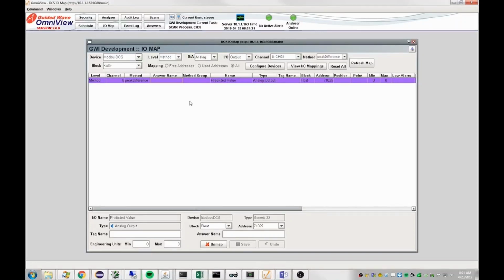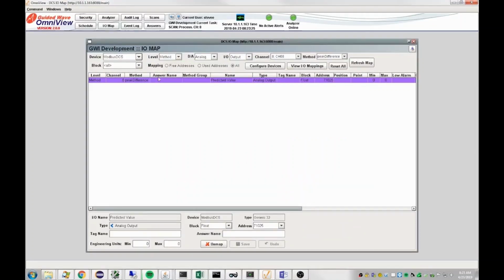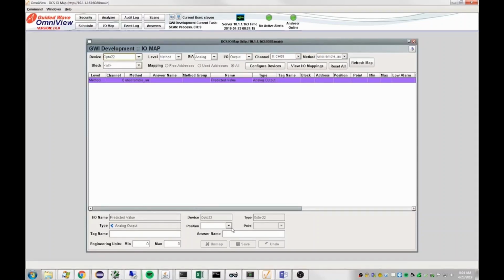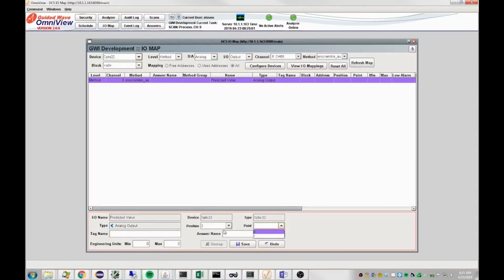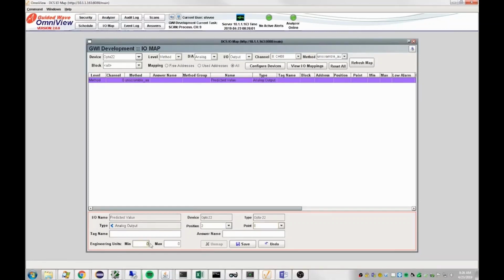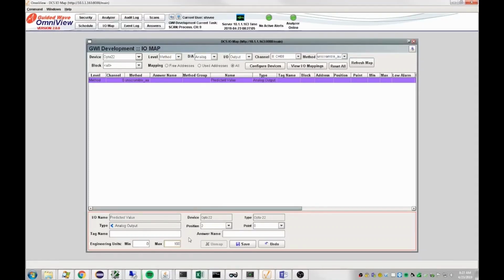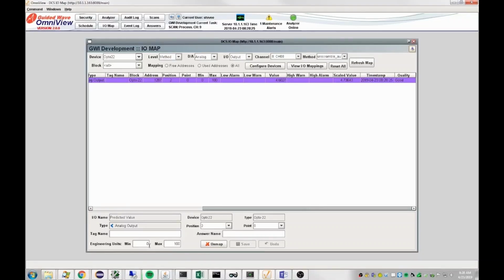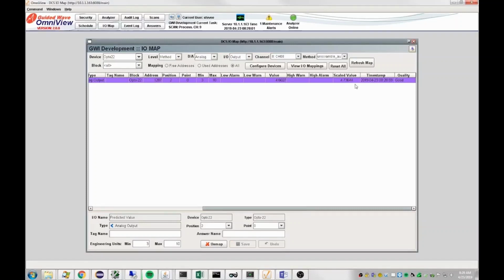Creating a Method Part 7 - Mapping 4 20mA Output - OmniView 2.0